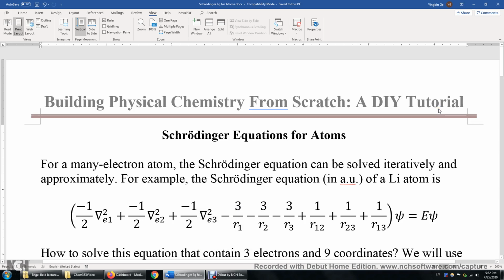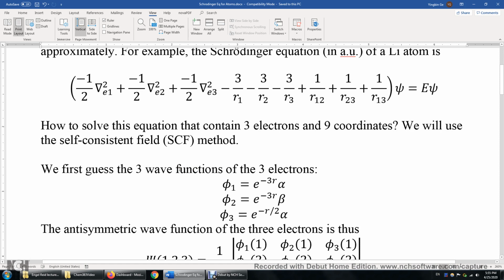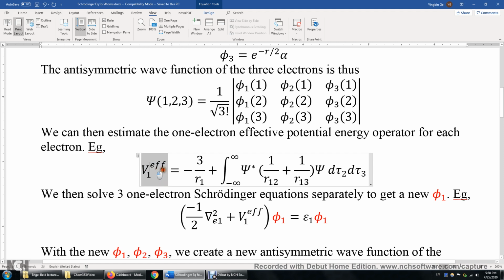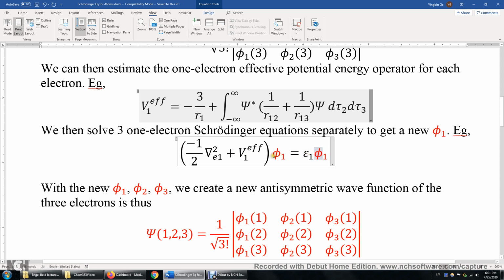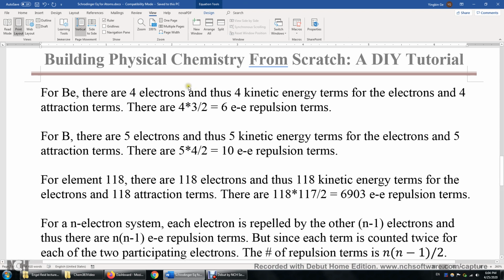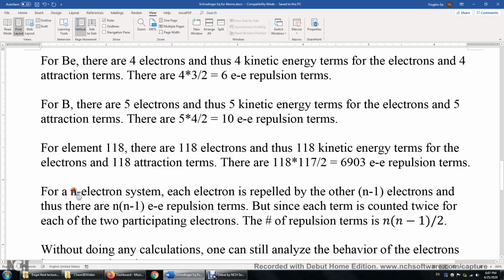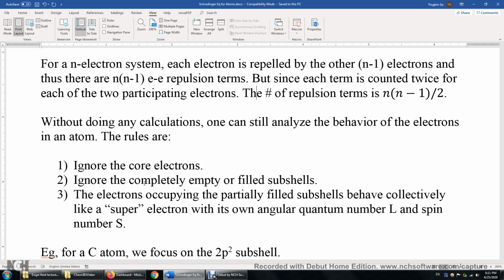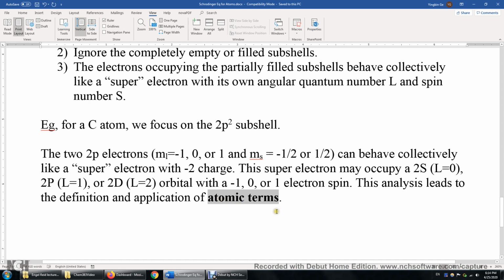Schrodinger Eq for Atoms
Solving Schrodinger equation for atoms with 3 to 118 electrons.